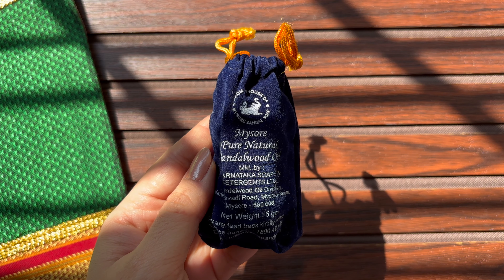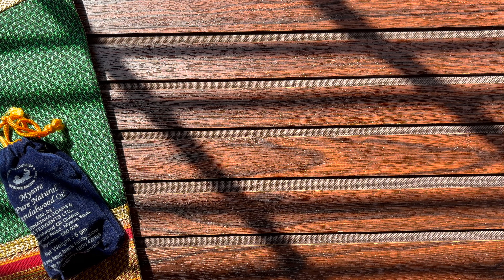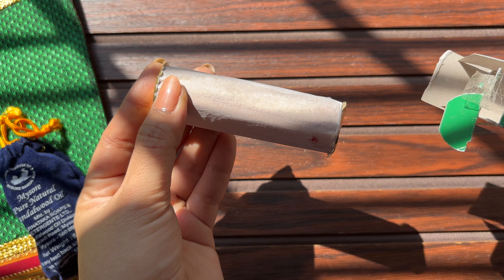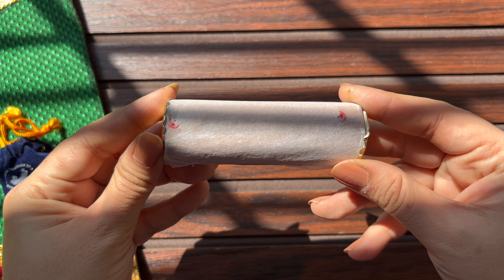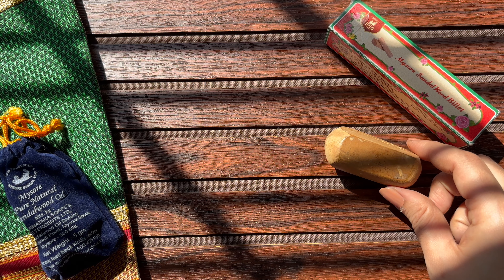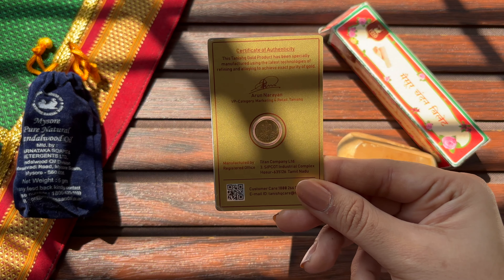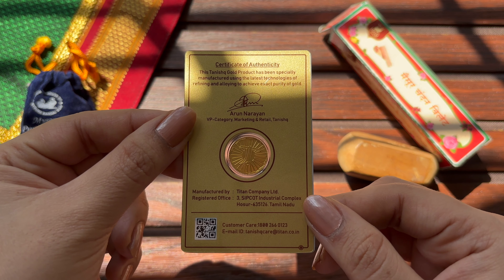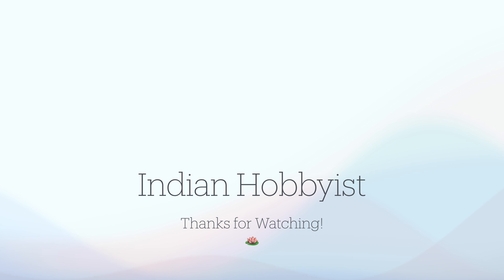Mysore Sandalwood Billet | Karnataka Soaps and Detergents - KSDL | Hinglish Review | Indian Hobbyist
Hello My Dear Viewers, We are Back!! 😇

Here's the review of Mysore Sandalwood Billet ;
We're glad to add billet of Royal Sandalwood Tree which is Nature's Gold to our collection!

Specifications :

Contents : 50 Grams of Mysore Sandalwood Heartwood (Billet)
Price : ₹1500/-

• Ajio Signup Code : INDGWQF12 • CoinBazaar Signup Bonus Link (Get upto ₹125 off)  :
• Silvera Signup Bonus - Refer Code (Get upto ₹125 off) : 238187